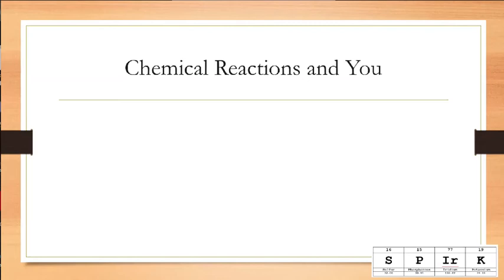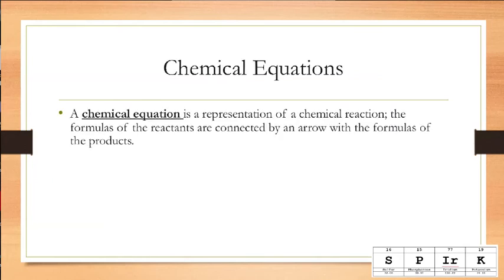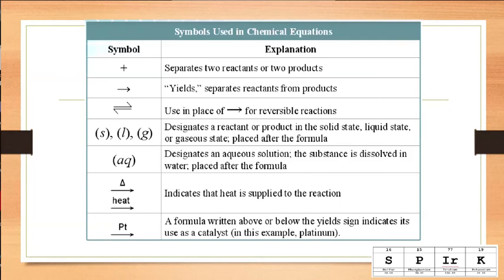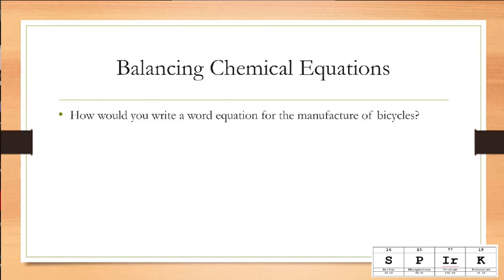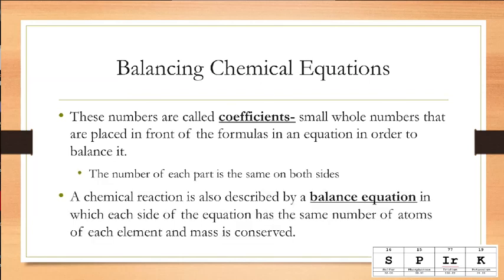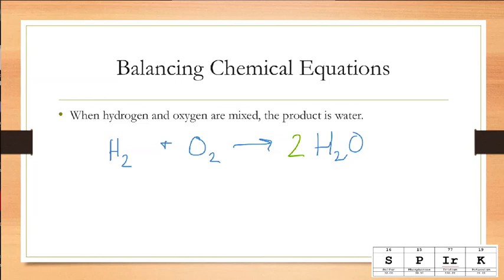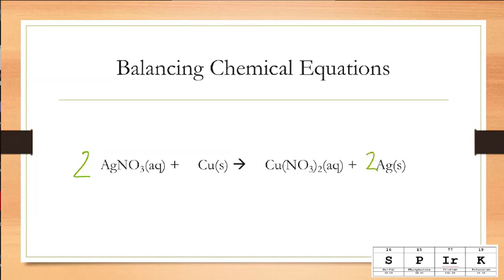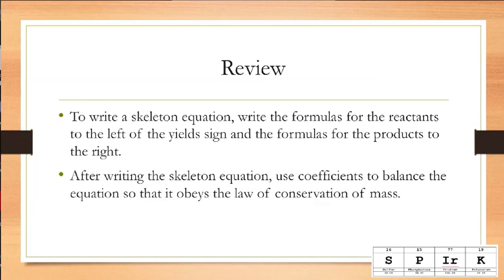Chapter 11 Section 1: Describing Chemical Reactions